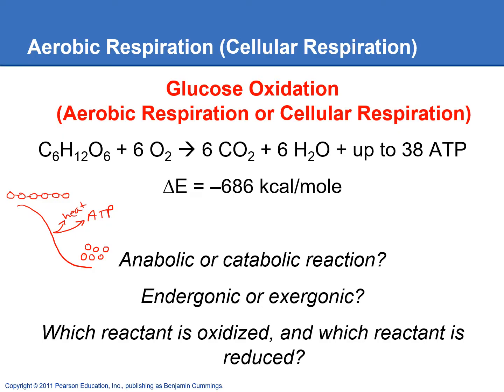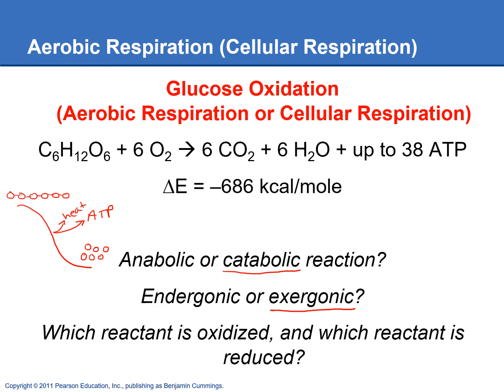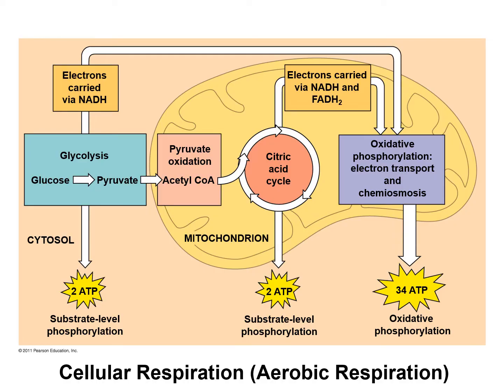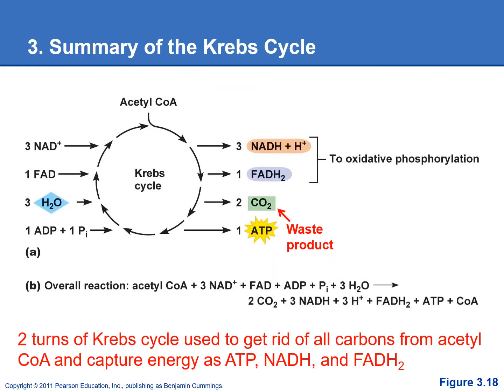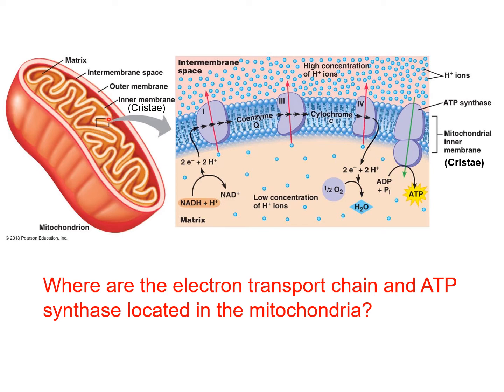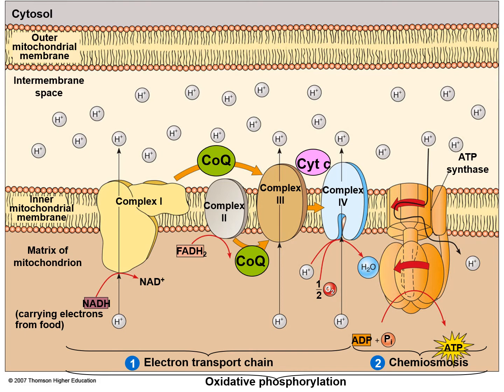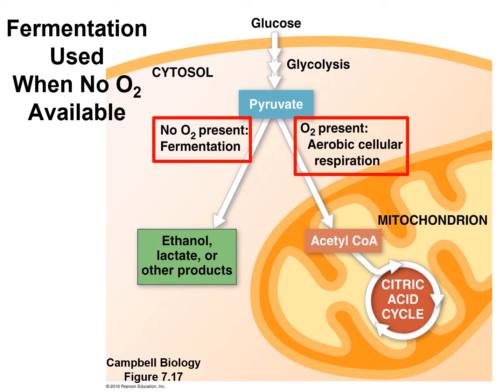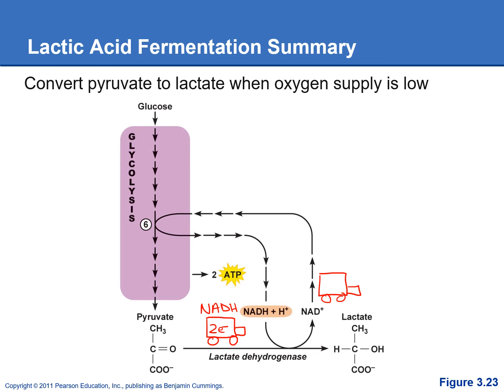2420 Ch3 Aerobic Respiration Audio